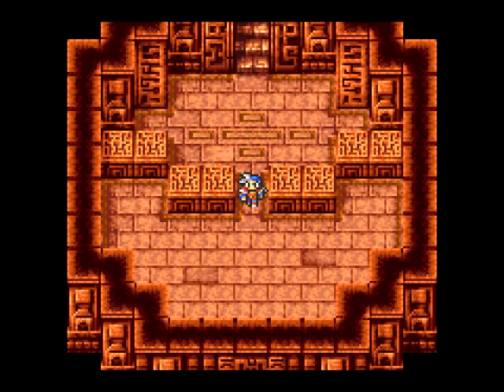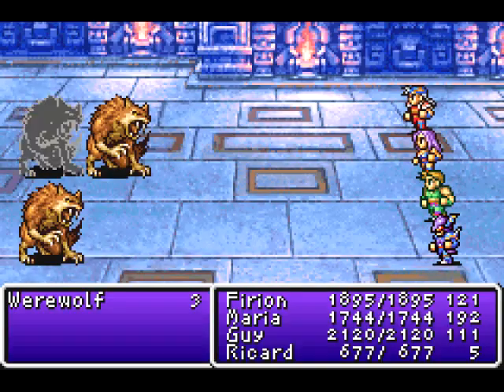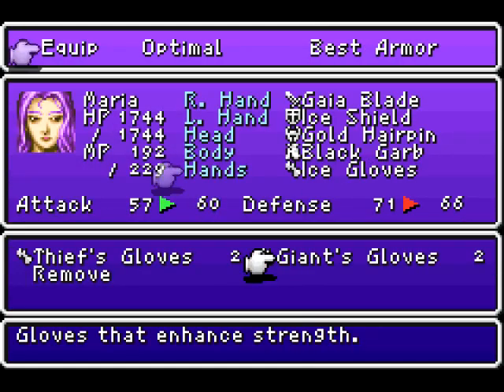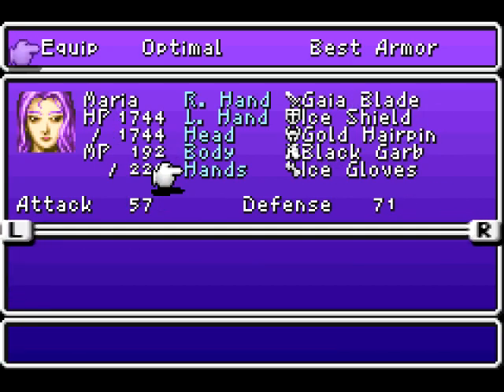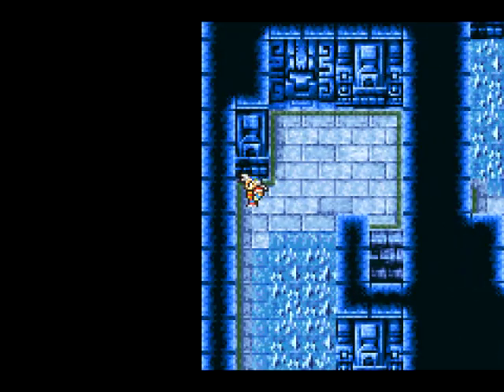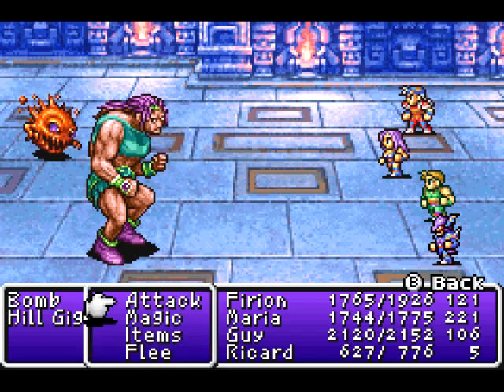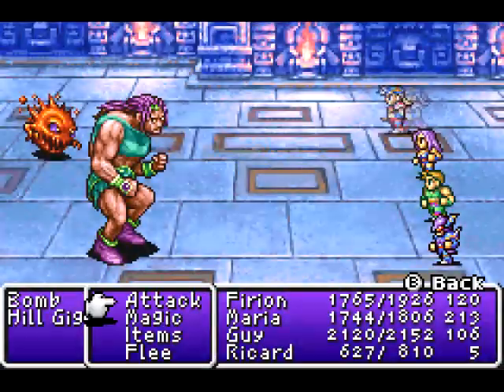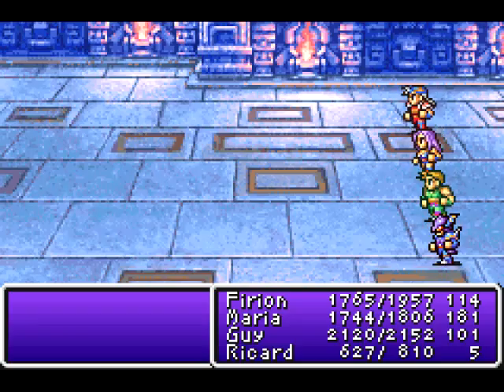Let's Play Final Fantasy II 30 - Mystia Tower II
Welcome to the next exciting Episode of Let's Play Final Fantasy II. In this episode we continue the climb of Mystia tower and take on the Ice Section of the tower. What's more, I get totally lost.

I really hope this doesn't become a trend...